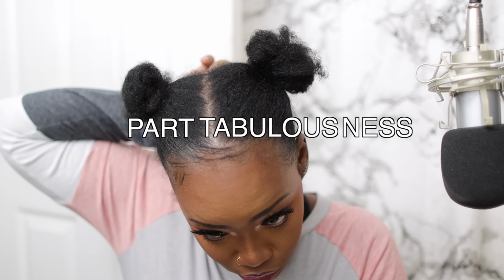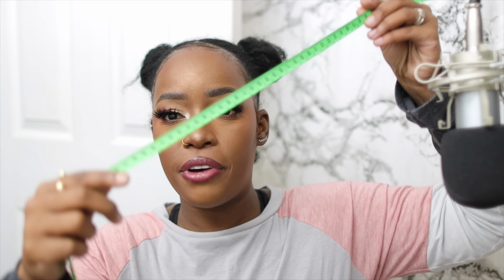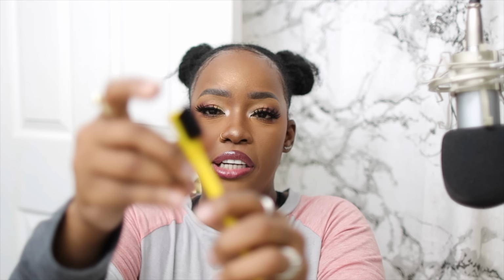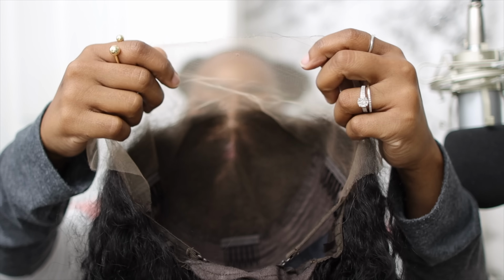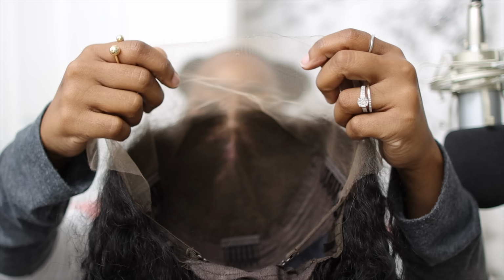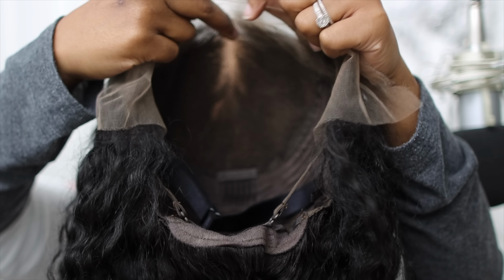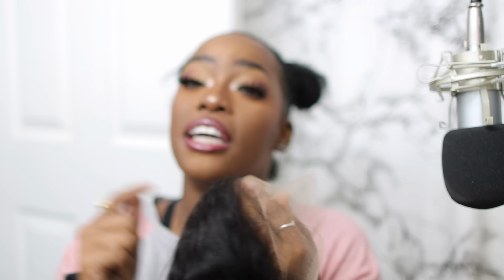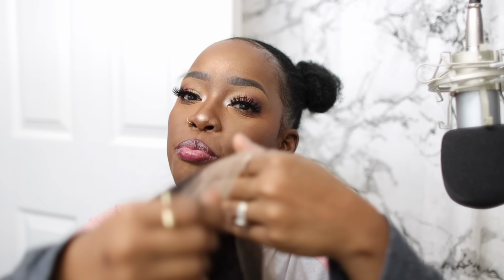Seriously, Wigs Are Becoming Easier & Easier!!! LONGEST Part GLUELESS Throw On & Go! | MARY K BELLA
😍 Watch in HD! On Our Way to 300K! S U B S C R I B E!

►►►►SHOP HAIR PRODUCTS USED IN VIDEO:

√ New Clean Hairline √ HD Lace √ 6.5in Parting √ Improved Bleached knots - Everything you Need!

(OMG! You are the Queen!!)

New Clean Hairline HD Lace Natural Curly Human Hair Wigs 6.5in Parting [SMW13]

Wig Details:
√ Hair Color: Natural Color
√Wig Style: Natural curly
√ Hair Type: Virgin Brazilian Hair
√Cap Size: Medium Size
√ Hair length & Density: 18in & 150% Density
√ Cap Construction: 6.5in Parting Glueless Lace Wig Cap
√ Lace Color: HD Lace Wig
√ Improved Whole Bleach Knots & New Clean Hairline & Elastic Band

More Skin Melt 13*6 HD Lace Wig, Pls check

2.  Biggest Clearance Sale for Full Lace Wig, Lace Front Wig,Colorful Lace Wig Sale, Up to save extra $186,

CHAPTERS: But remember, watching at least 50% of my video really helps my analytics! (Thanks Fam!) xo
00:00 INTRO
1:12 SUBSCRIBER OF THE DAY!
1:25 THE VENDOR
1:43 WIG DEETS
5:15 WHAT'S OFF UP IN THE BOX?!
6:17 CLOSE-UPS
9:07 DEMO/FINAL LOOKS!

😍 If there's something about this video that you loved, show your support for my content and efforts with 'Super Thanks'! Have your animated comment published and highlighted as a super supporter!! Thanks, y'all! xo

xoxoxo
~ Mary K. Bella~